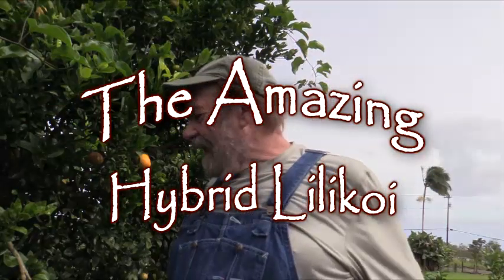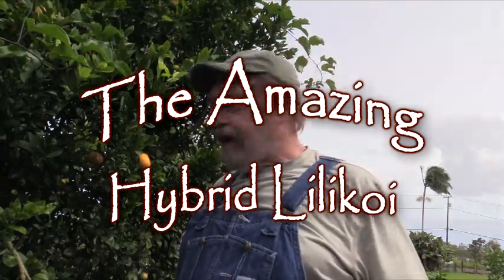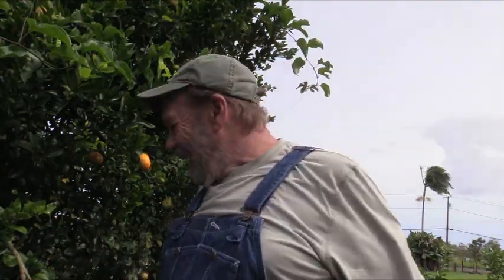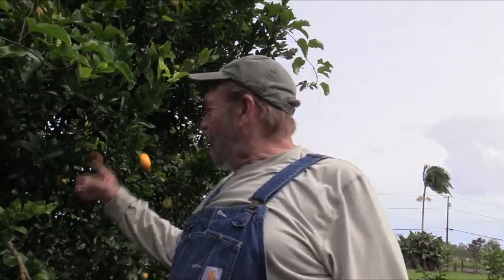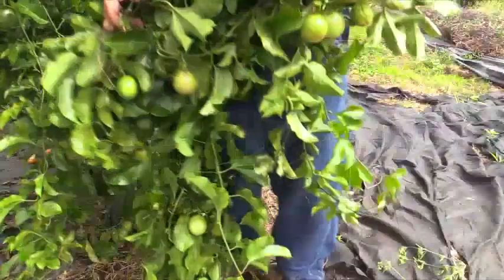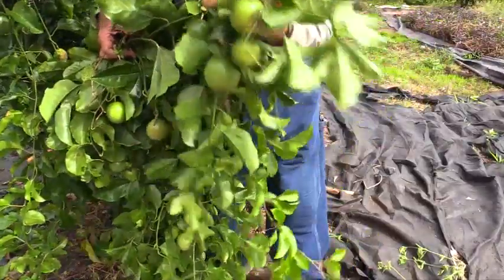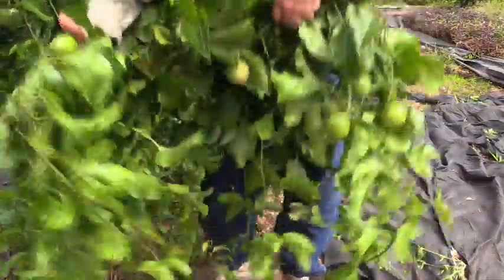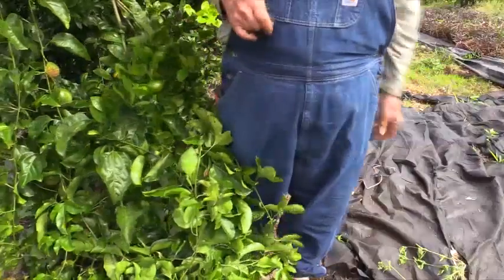The Amazing Hybrid Lilikoi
Bill feels this cross between P. edulis and P. laurifolia is the best Lilikoi on earth.